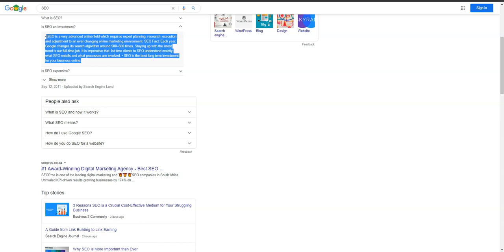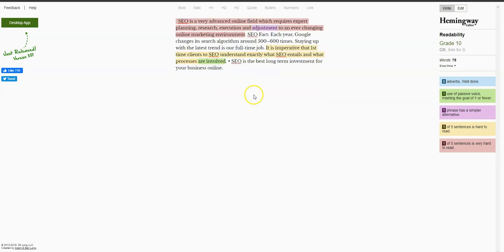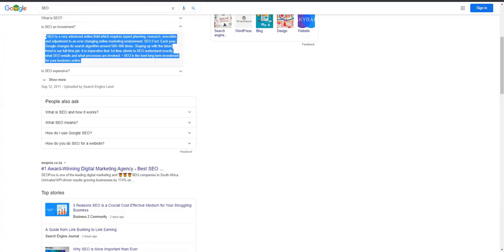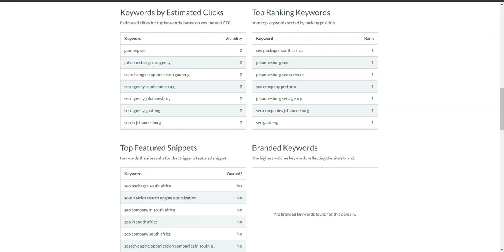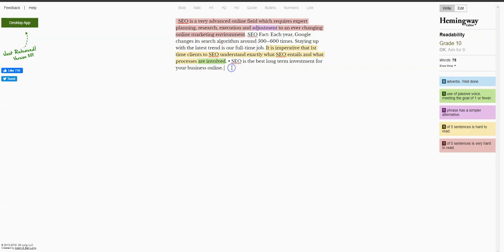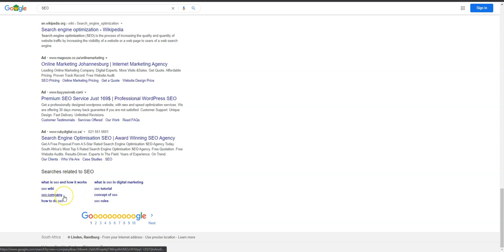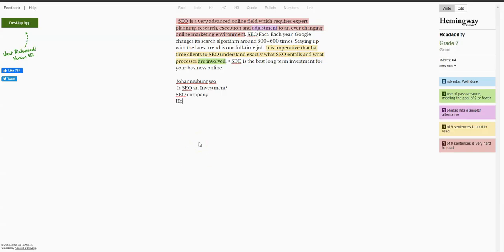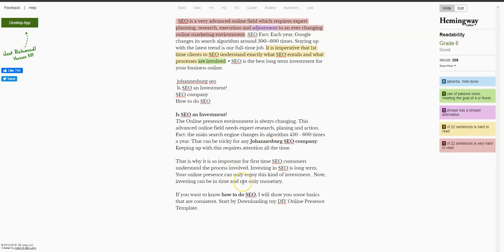Online Presence DIY Content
Educate your audience.
The experience that your user has when they arrive and navigate through your website is tracked. For example, if the user has a question and your website is considered an authoritative source to answer the question, it will be placed higher in rankings. If your competitor experience answers the same question better than you they will continue to be placed higher in rankings for the same question. This is because the user experience was considered better on the competitor's website.

Positive user experience.
Here is an example. A user searched using a search engine. Spent some time on your website. Then did not search the same search again. That is considered positive user experience.

Evergreen Content.
Content that is Evergreen is optimised to be relevant for a long time. If your readers are reading "fresh" text it adds to their experience on your website. Evergreen content stays relevant long past the day you published it. This will increase search traffic over time.

Authoritative content.
A unique and informed perspective is authoritative content. It is valuable insight for your readers. It must be easy to read and understand. It is at a perfect level of depth for your reader.